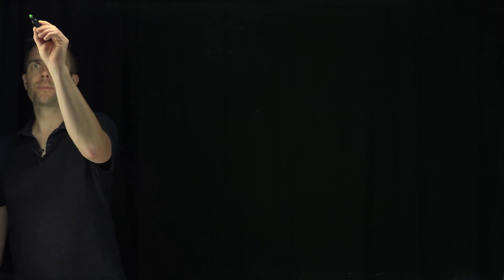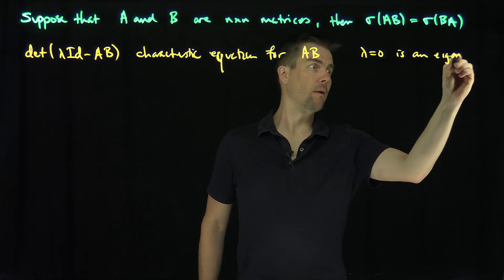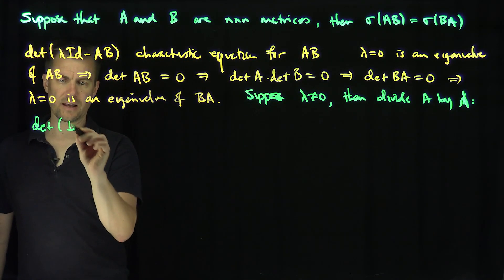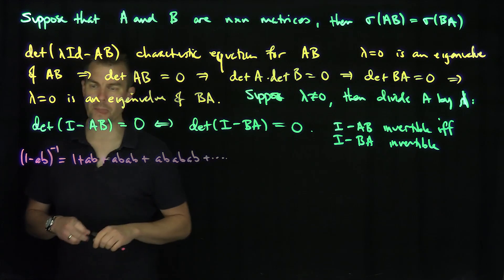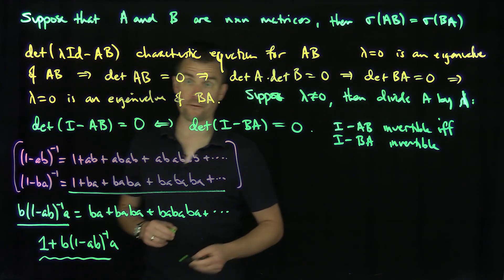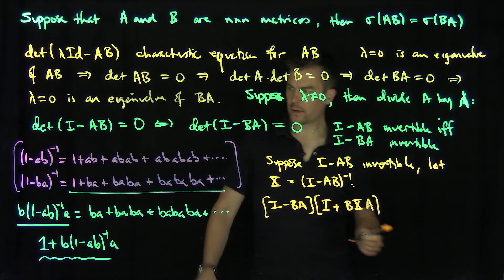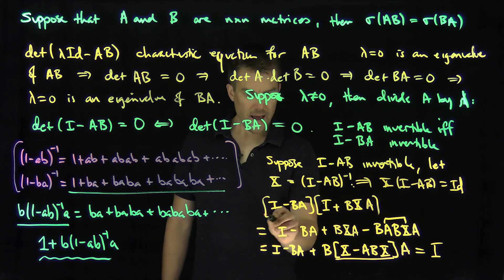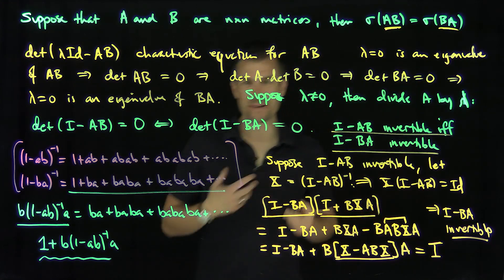The Eigenvalues of AB are the Eigenvalues of BA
We prove that for two square matrices A and B of the same dimension, the eigenvalues of AB are the same as the eigenvalues of BA. We use a variant of a Neumann series argument to explicitly construct the inverse of I-AB when it exists and relate it to the inverse of I-BA.